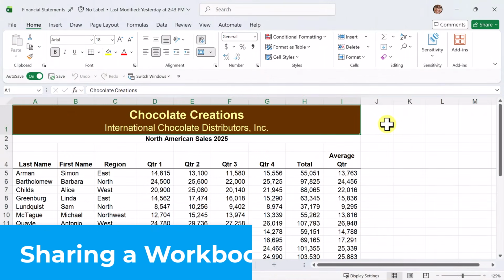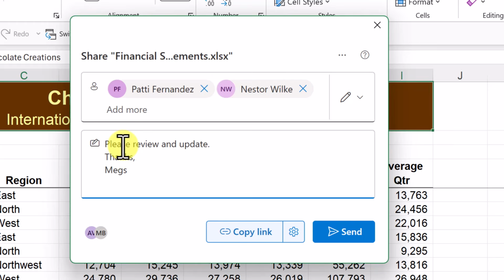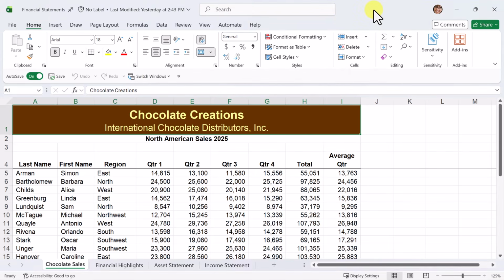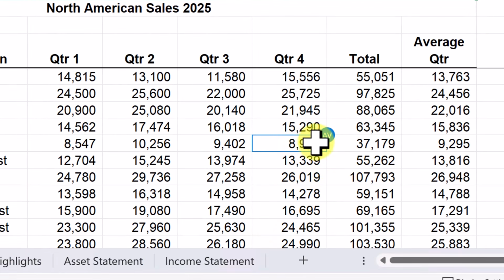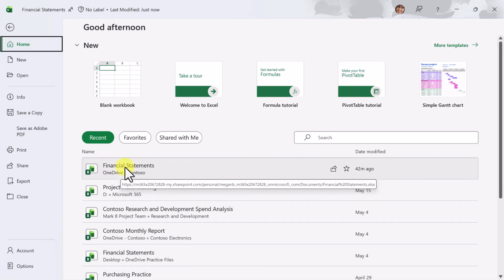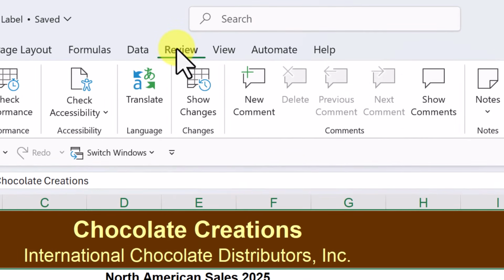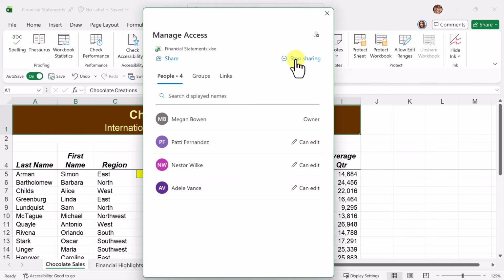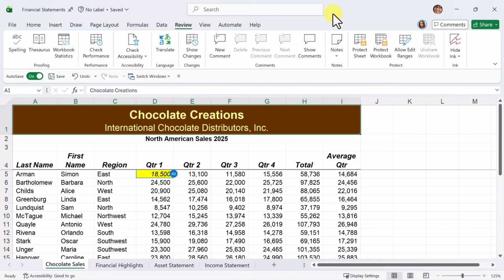Excel Collaboration Tutorial: Share and Edit in Real Time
Stop emailing Excel files. Learn how to share and collaborate on Microsoft Excel workbooks using OneDrive or SharePoint.

In this Excel collaboration tutorial, you’ll learn how to share an Excel workbook with coworkers, clients, or project team members while controlling whether they can edit it or only view it. You’ll also see how real-time collaboration works, how AutoSave keeps everyone’s changes current, and how to review updates made by others.

In this step-by-step Excel training (see chapter links below):

• Find out how to share an Excel workbook with specific people
• Learn the steps to create and customize a sharing link
• Discover how to control editing, viewing, downloading, and other permissions
• Explore the options for Excel co-authoring and real-time editing
• See how to collaborate with others in the same workbook
• Understand how to find Excel files that have been shared with you
• Explore the easy steps to Show Changes to review workbook updates
• Find out how to manage access after a file has been shared
• Walk through the steps to change someone from an editor to a viewer
• Learn how to remove access or stop sharing a workbook

⌚VIDEO CHAPTERS (timestamps):
0:00 Introduction
0:31 Sharing a Workbook from Excel
2:57 Collaborating in Real Time
4:56 Reviewing Changes
5:58 Managing Access
7:17 Wrap-Up / Closing

📩TIPSLETTER:
How much time are you wasting trying to get the answers you need for your Microsoft applications? Let's change that! For more time-saving tips for Excel and other top software apps, join our free software TIPSLetter AND get access to valuable keyboard shortcut handouts.